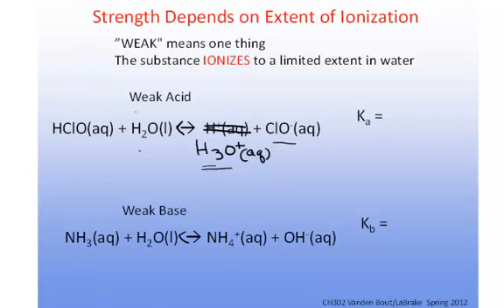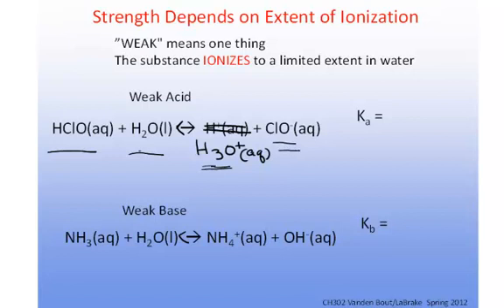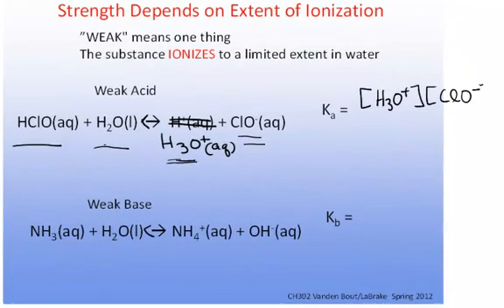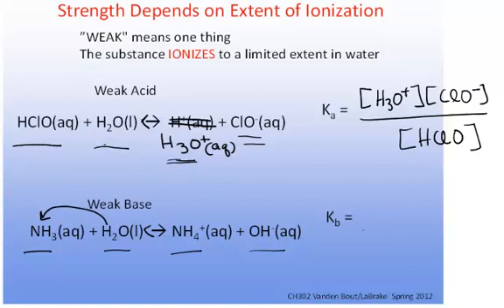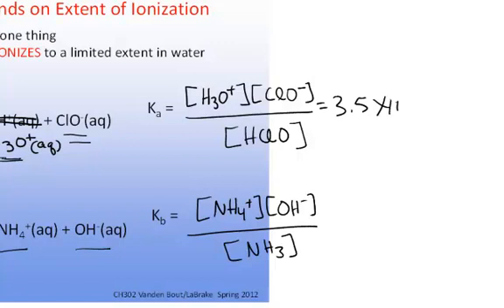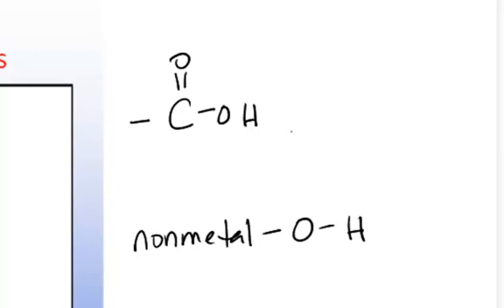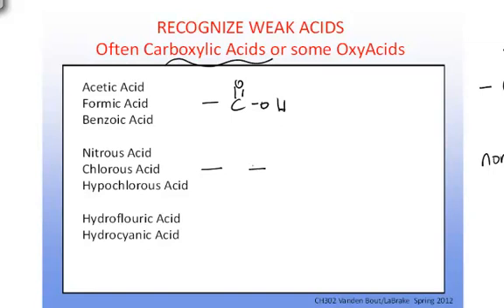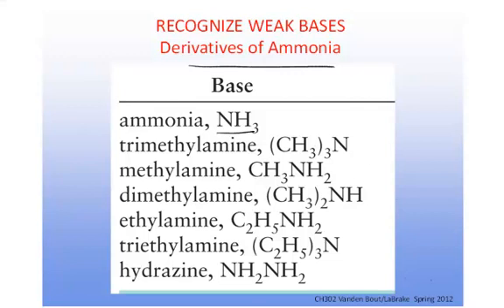Weak Acid and Base Definition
Short video defining weak acids and bases.